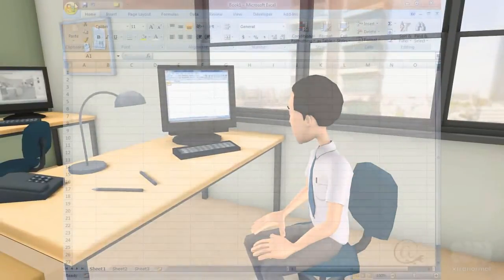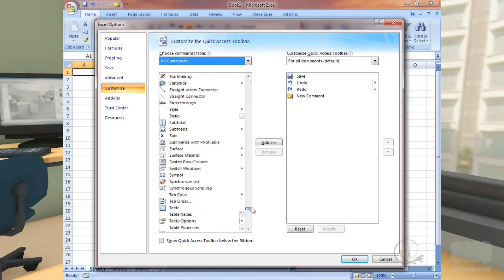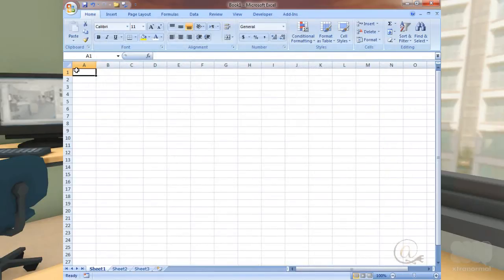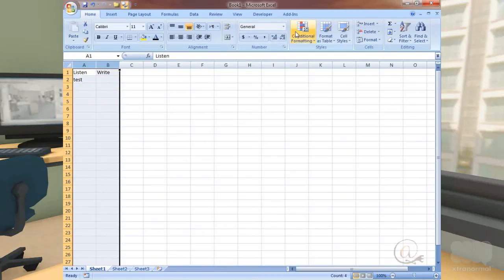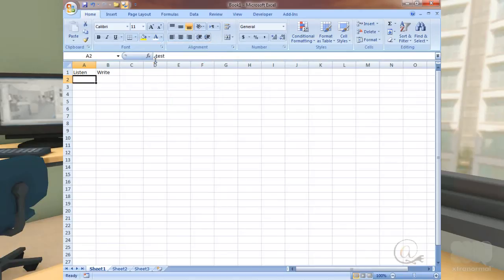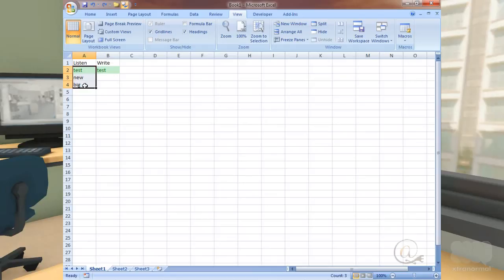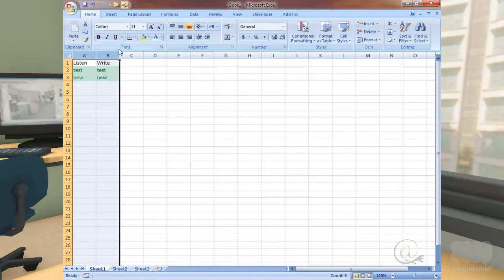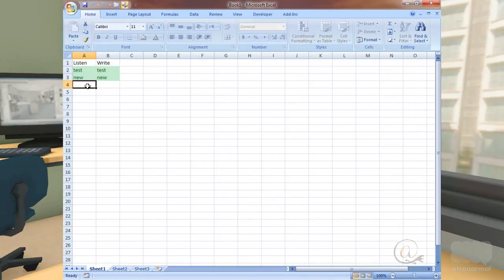Create a self checking spelling spreadsheet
Use Excel to read your spelling words to you, then type in your answers. The spreadsheet will check your answers. In this tutorial you will learn to use conditional formatting, get excel to speak cells, and make some changes to how Excel operates.